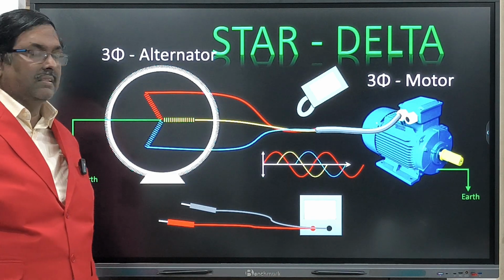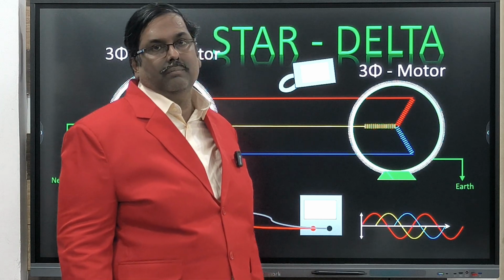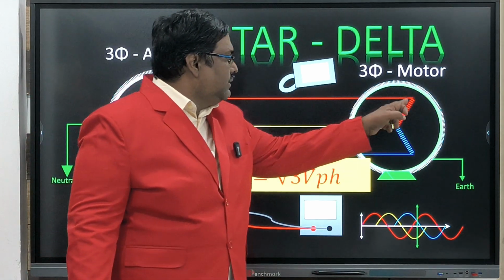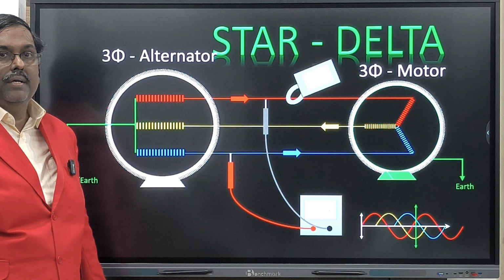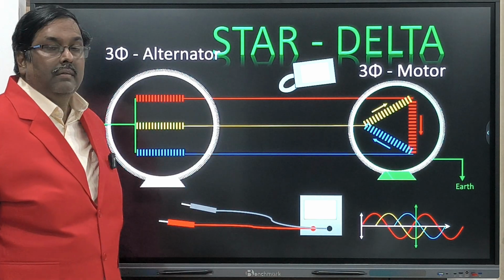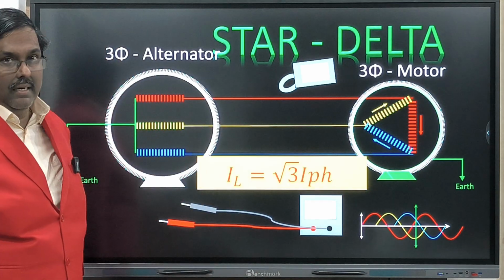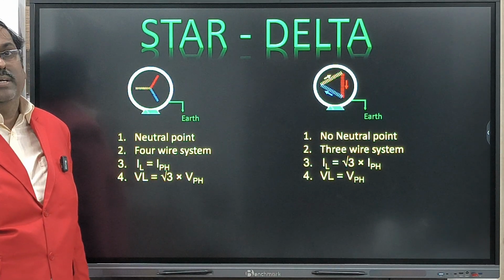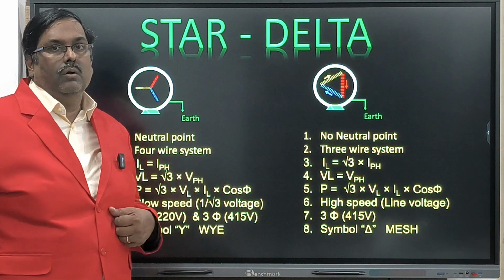Star Delta configuration in AC system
Video explains about star Delta configuration in AC system. Current, voltage calculation method in both configuration.